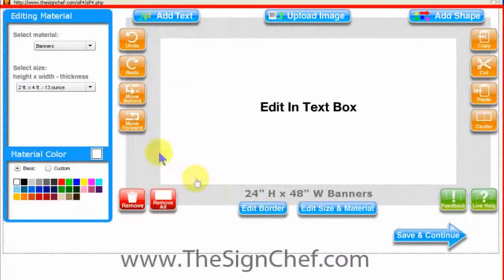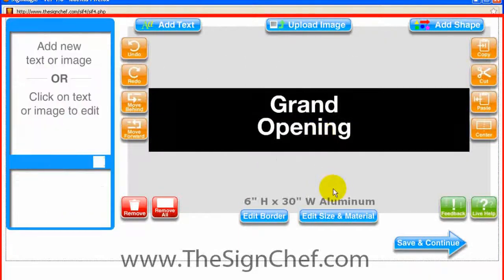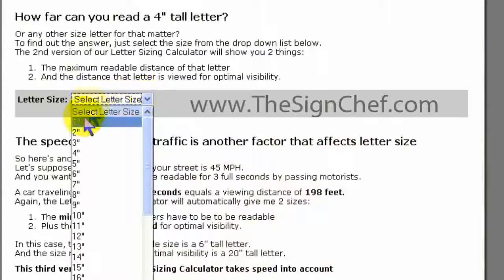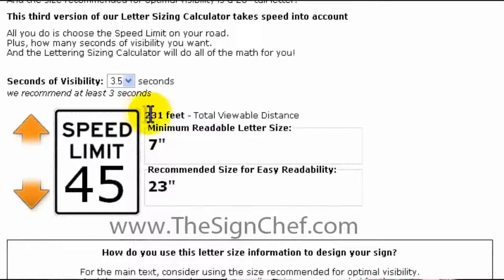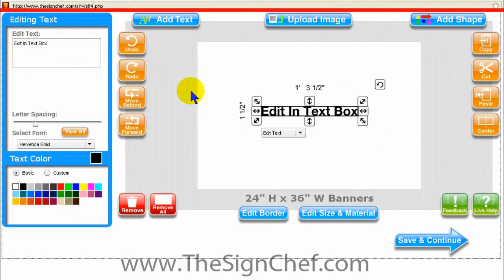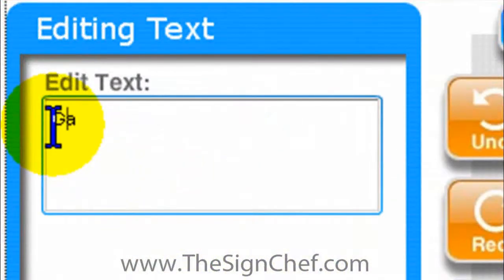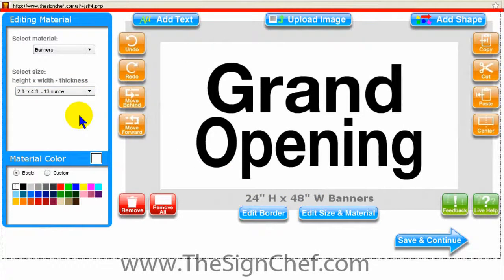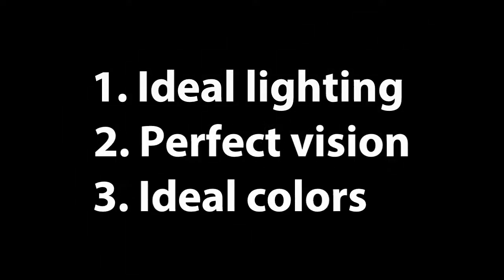Sign Design - ( Letter Size for Your Charleston Business Sign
How can you be absolutely certain the letters on your signage will be big enough? Just use one of our easy-to-use Letter Sizing Calculators.